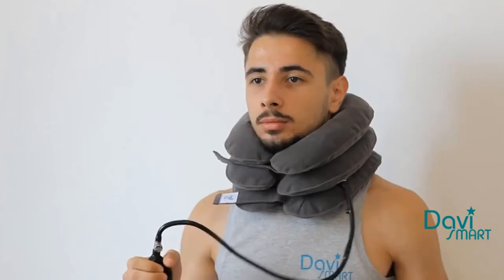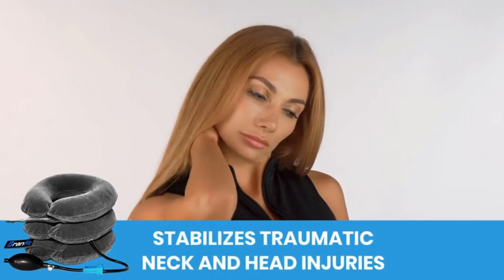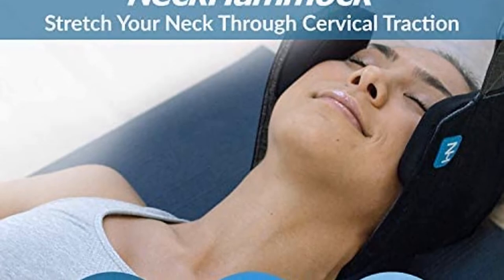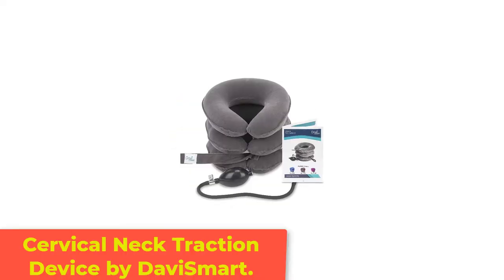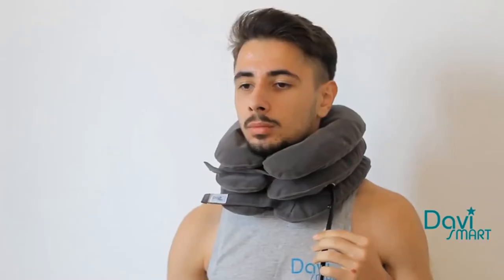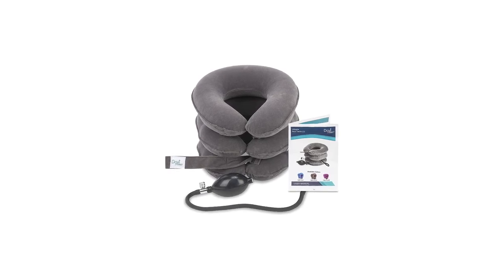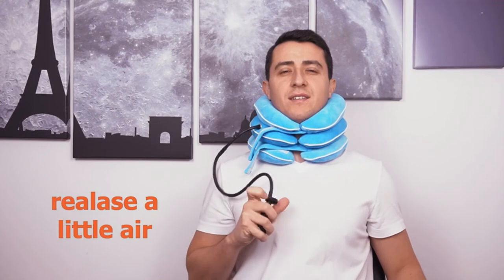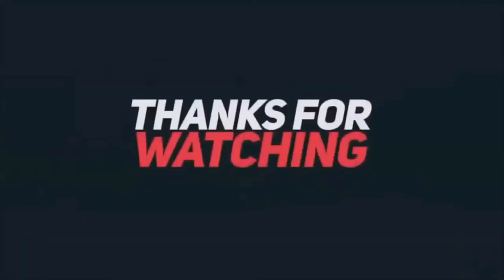✅ Top 5: Best Cervical Traction Device For Home 2022 [Tested & Reviewed]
📌Product Link📌:
☄️1 Cervical Neck Traction Device and Neck Brace.
📌Global Prices
☄️2 The Original Neck Hammock Portable Cervical Traction Device.
📌Global Prices
☄️3 Cervical Neck Traction Device by DaviSmart.
📌Global Prices
☄️4 Cervical Neck Traction Device by EverRelief.
📌Global Prices
☄️5 DMI Over the Door Posture Corrector and Cervical Neck Traction Device.
📌Global Prices
☄️6 NeckFix Cervical Neck Traction Device for Instant.
📌Global Prices

☄️7 Trusted Cervical Neck Traction Device.
📌Global Prices